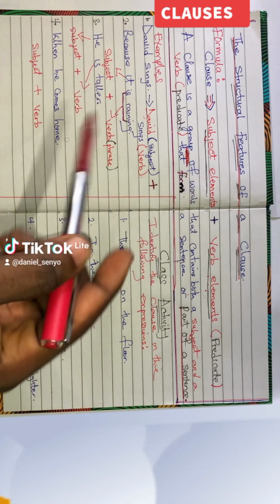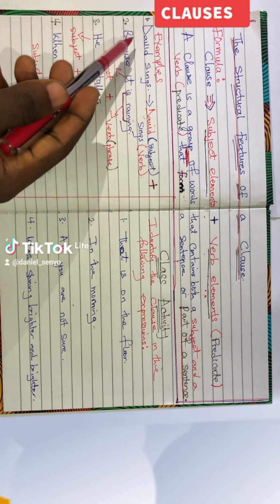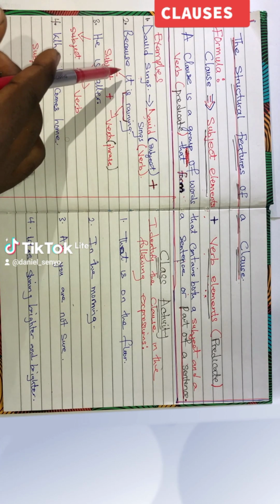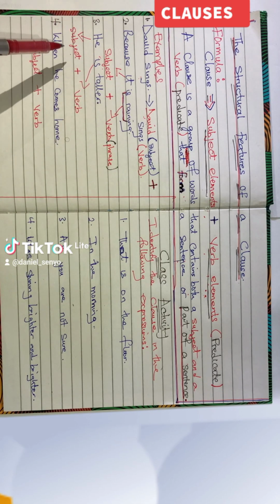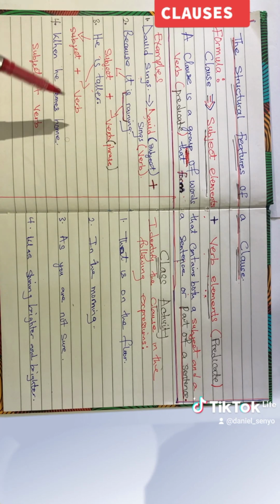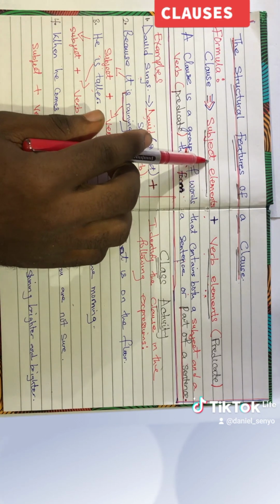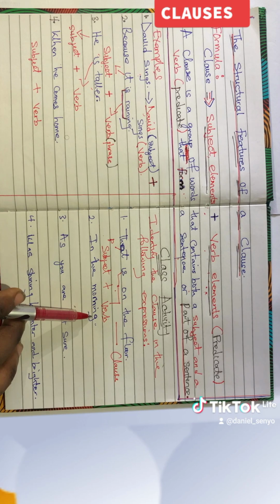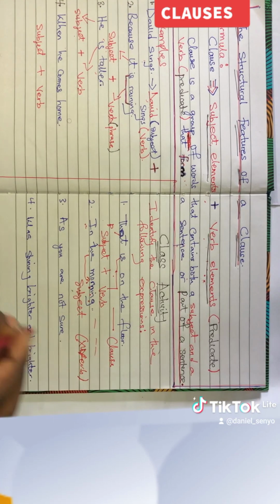"CLAUSES", lessons for beginners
Welcome to 'grammar class'! On this channel, we delve deep into the world of grammar and language, focusing specifically on mastering the art of identifying clauses.

Whether you're a language enthusiast, a student, or a teacher looking to enhance your grammar skills, our tutorials and tips will equip you with the knowledge to confidently spot and understand Clauses within sentences.

How to Identify clauses in English language, Made Easy